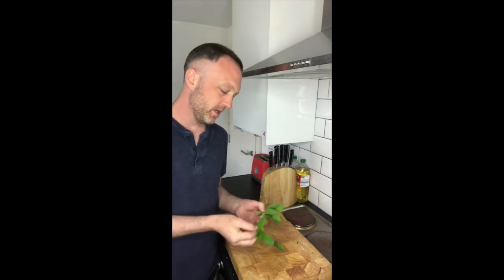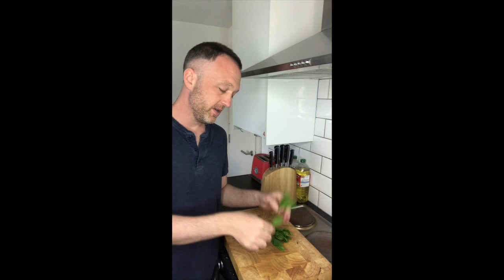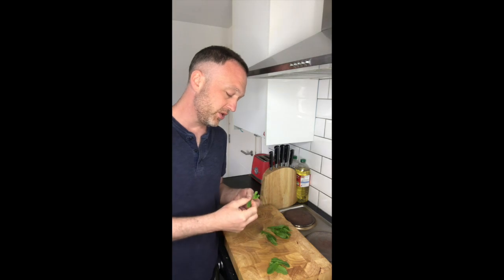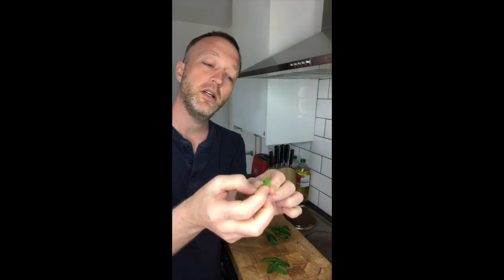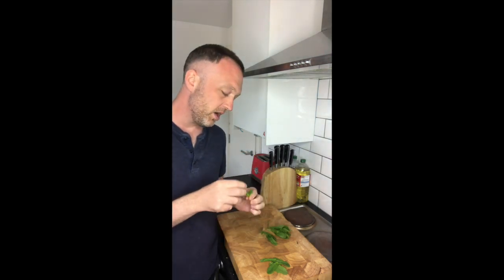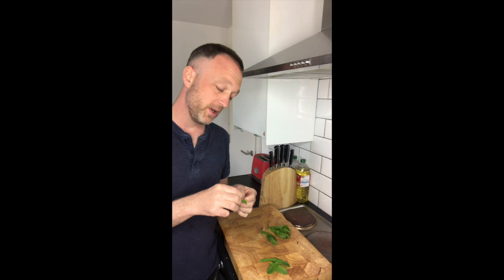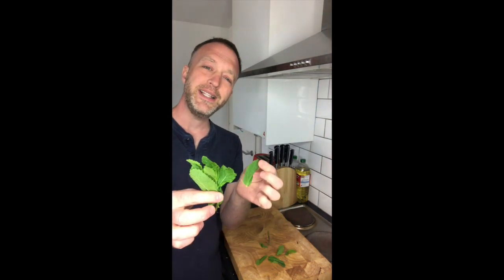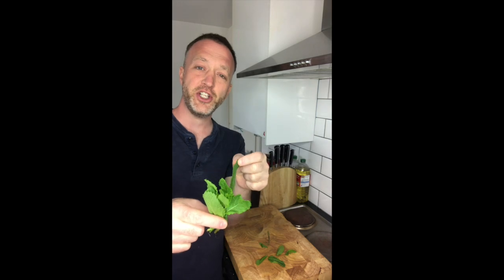Mint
The Fresh Soft Herb Mint